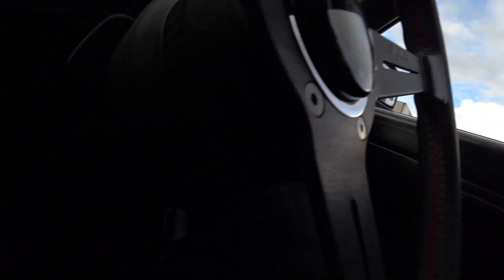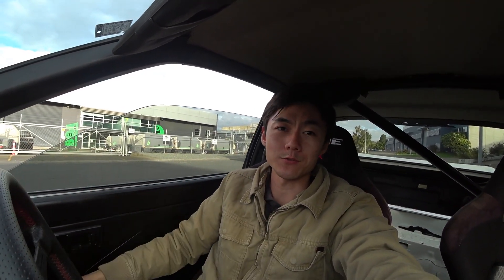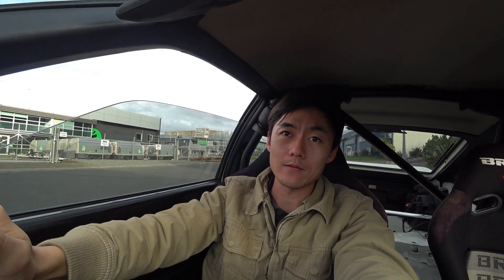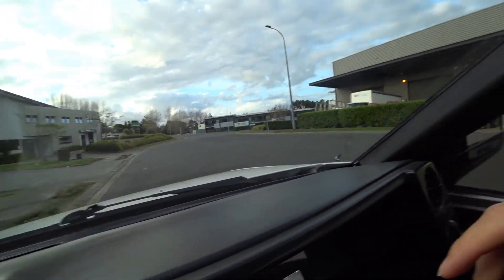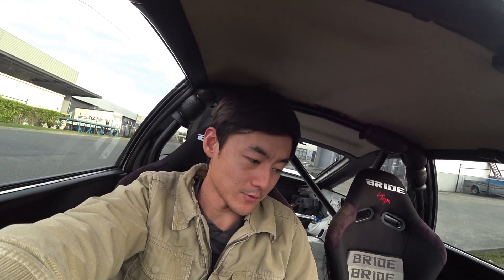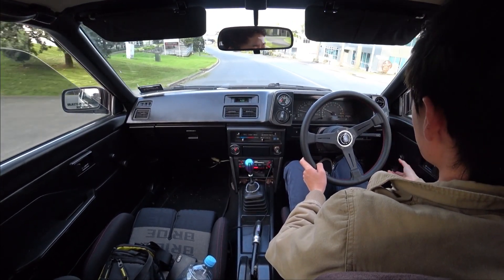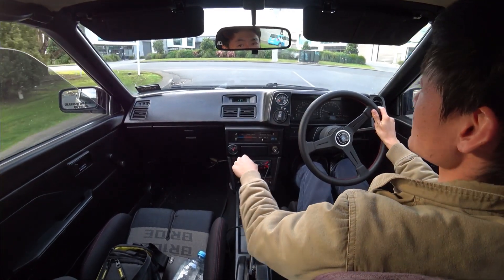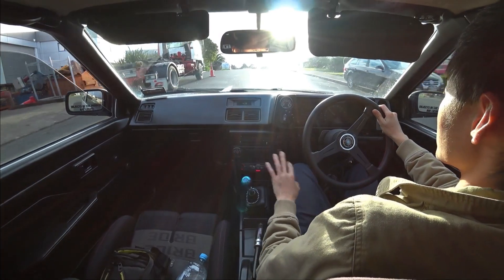How To Drive A Manual Transmission Car Episode 1: Clutch Engagement Point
This is a special playlist in my channel I want to create a long time ago, and now I finally start doing it.

I will should you everything based on my personal experience, win and fail on learning to drive the manual transmission, and try to summarize the easiest ways to drive a manual transmission car.

Hope the video can help everyone who is trying to learn.